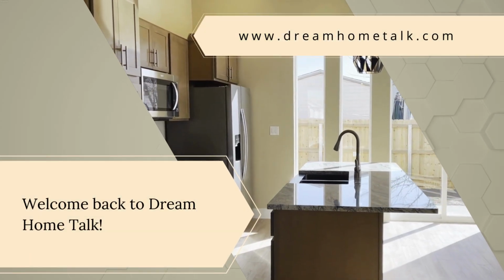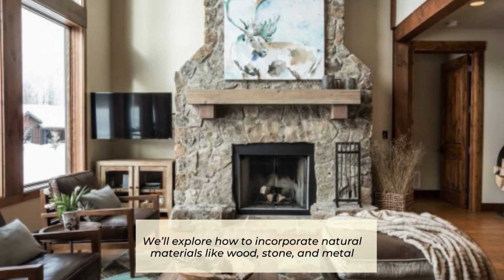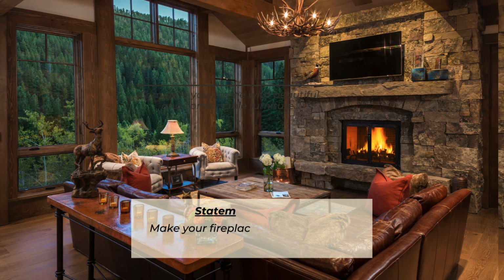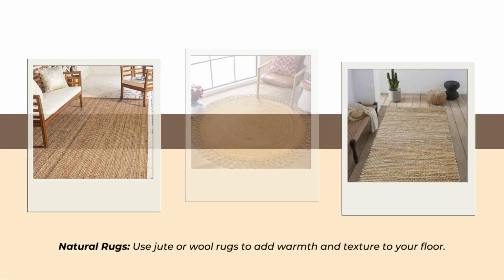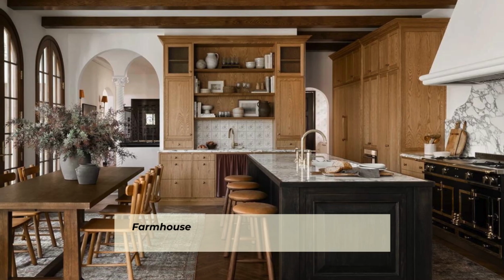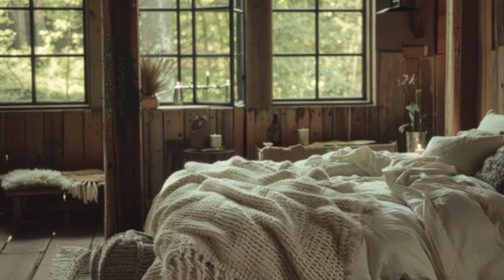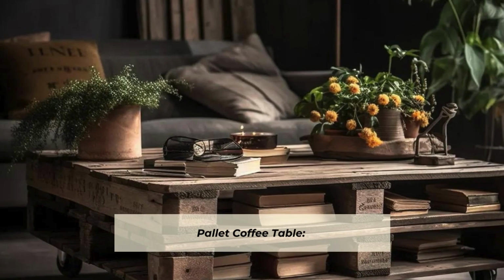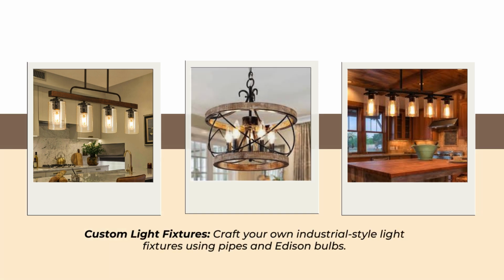Modern Rustic Interior Design 2024: Easy Decor Tips to Transform Your Home || by dreamhometalk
Dreamhometalk-1
Welcome back to Dream Home Talk! Today, we're exploring one of the hottest interior design trends for 2024—Rustic Modern decor. This trend combines the cozy warmth of rustic elements with the sleek elegance of modern design, creating a stylish and inviting living space.

Ready to transform your living space? Let's get started! We’ll explore how to incorporate natural materials like wood, stone, and metal, select a neutral color palette, choose minimalist furniture, and add texture and layers for depth and interest.